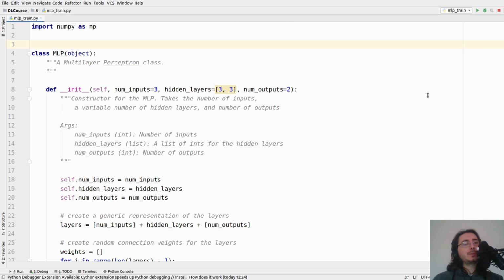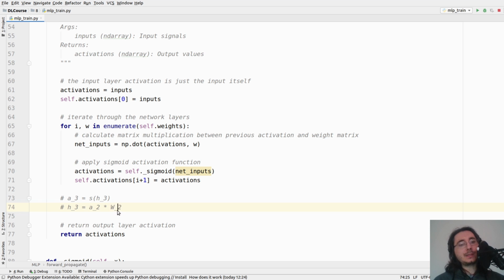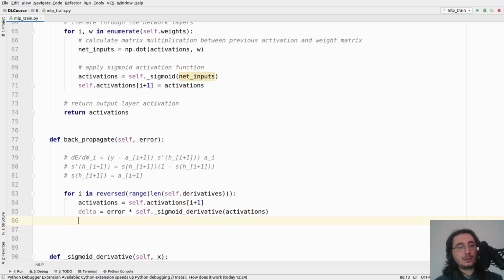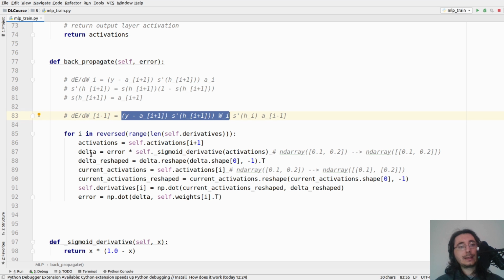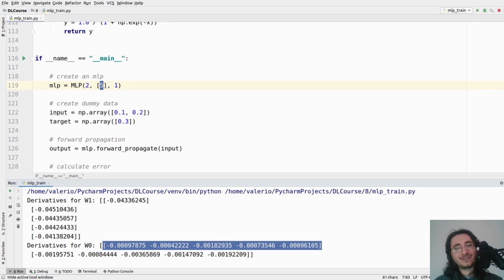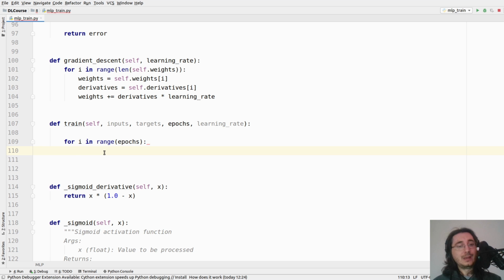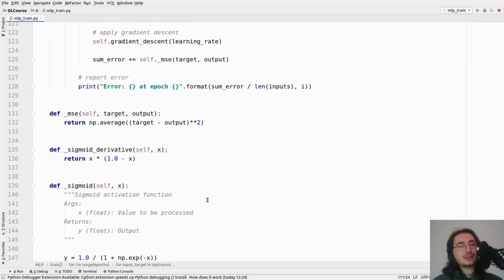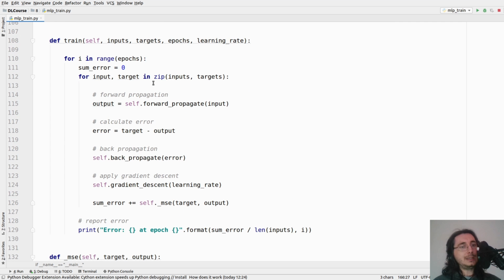8- TRAINING A NEURAL NETWORK: Implementing backpropagation and gradient descent from scratch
In this video, I implement backpropagation and gradient descent from scratch using the Python programming language. I also train the network to perform an incredibly hard task: the arithmetic sum :D